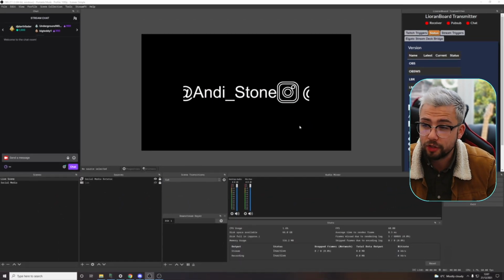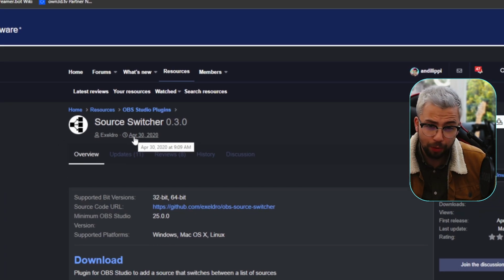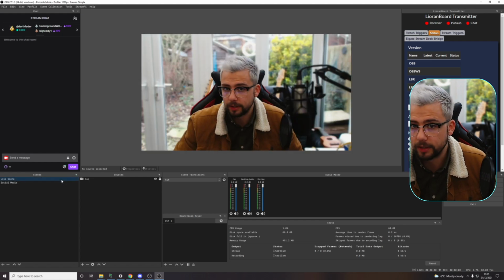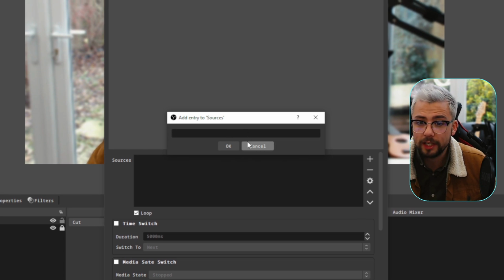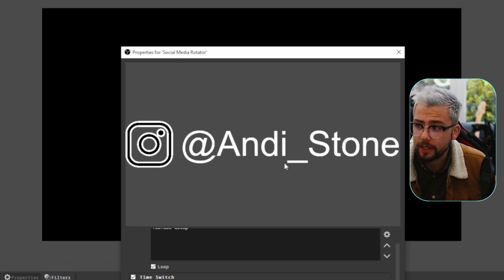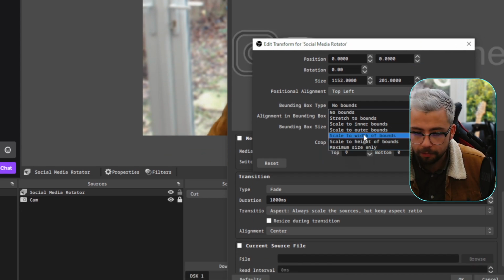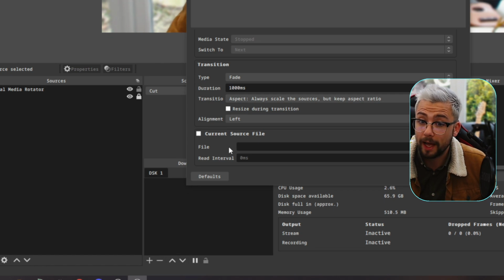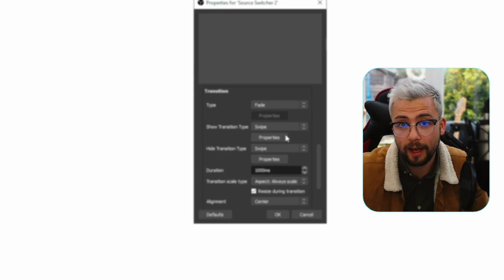AUTOMATICALLY CHANGE OBS SOURCES With This EASY TO USE OBS PLUGIN!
This OBS plugin is an absolute beast. With Source Switcher you can automatically change sources which can be used to create a simple pop up social media rotator in obs without browser sources. There are so many uses for this OBS plugin but i think this is my favourite.

Upgrade Your Streams!

Tools I Can’t Create Without!

⏱️ • Chapters • ⏱️
0:00 • Intro
0:49 • Sponsor
1:21 • Install Plugins
2:37 • OBS Setup
8:06 • Roundup
8:26 • Secrets